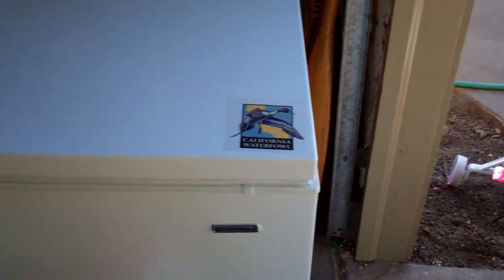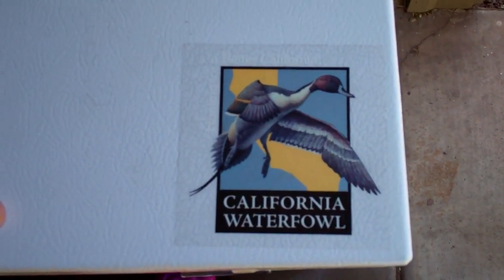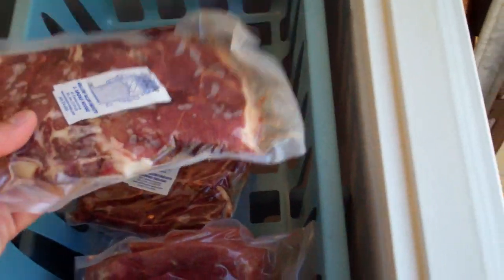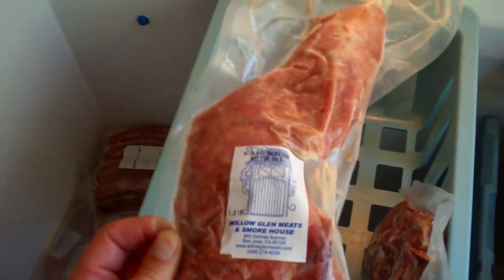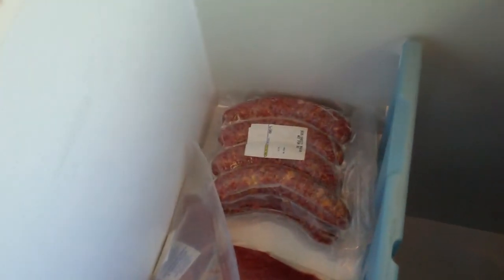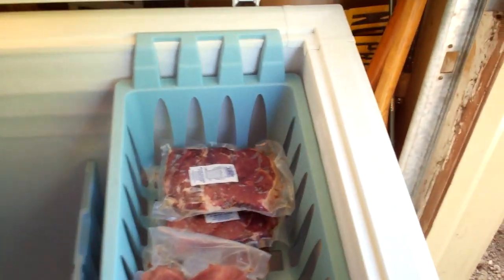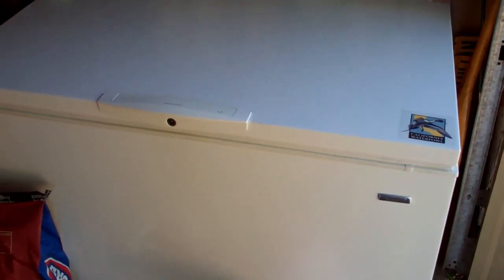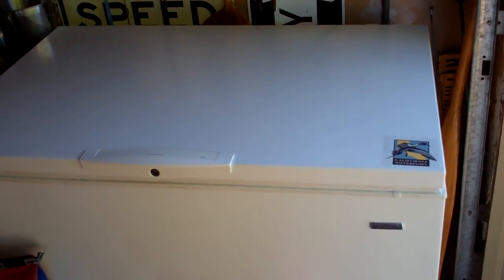New Kenmore Chest Freezer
This is my new manual defrost chest freezer.  I picked it up for the up coming 2011 CA Deer season coming up in a month.  Im hoping to fill both of my tags deer tags and my bear tag this year.   I have some meat left over from a few pigs and last years deer, but with PLENTY of room for more.   I could even freeze a bear hide in there if I fill my tag.